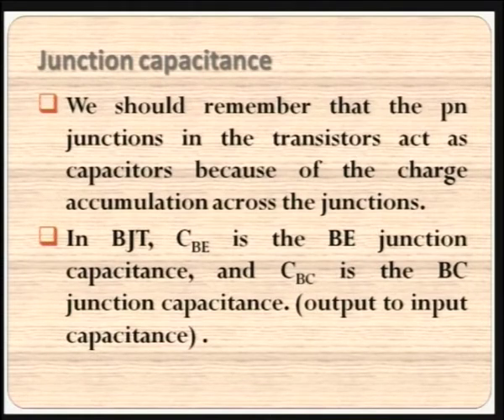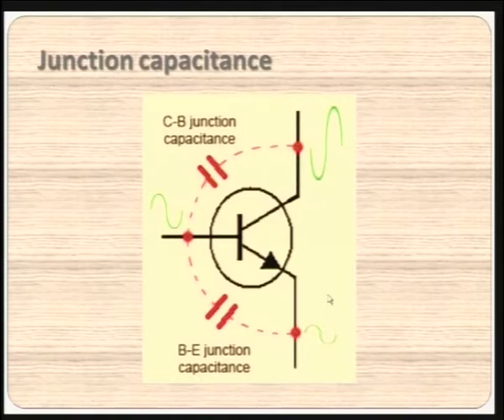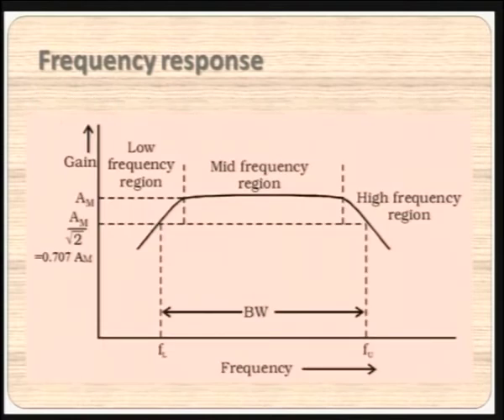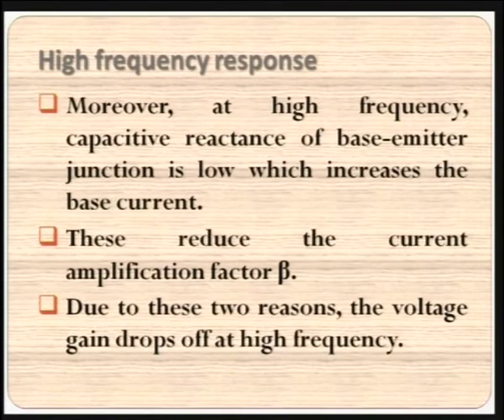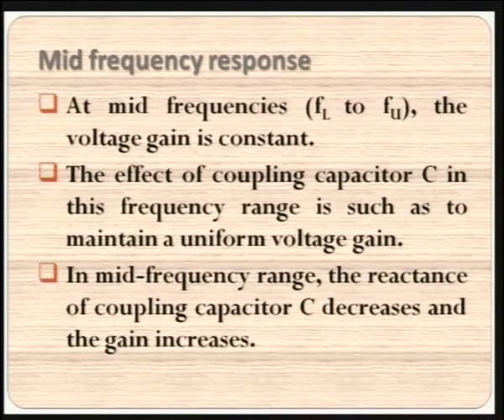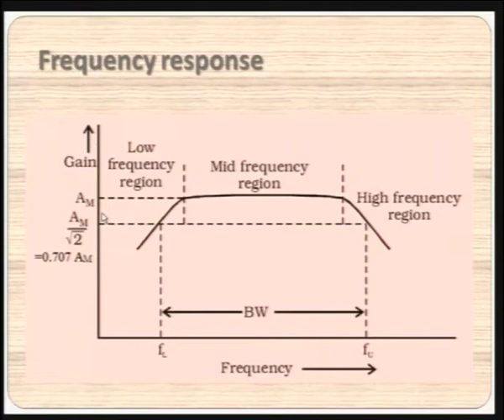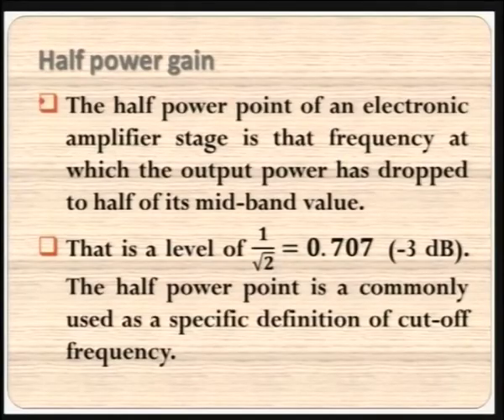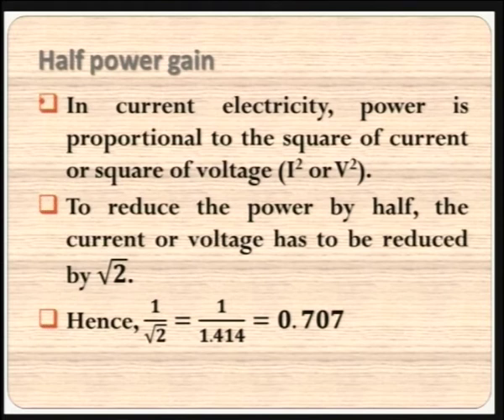Electricity and Basic Electronics Part -46-Frequency response of amplifier